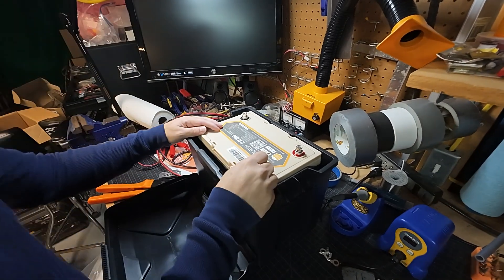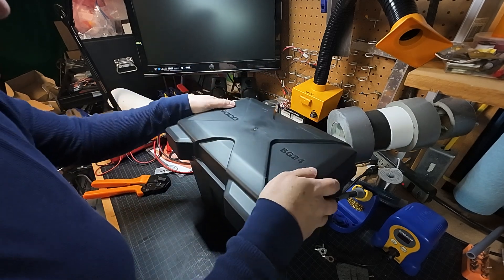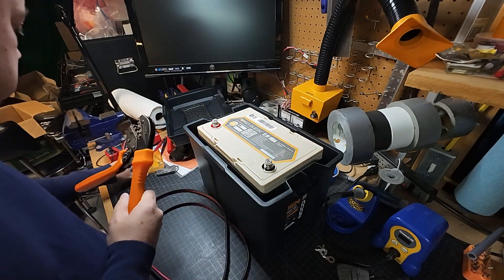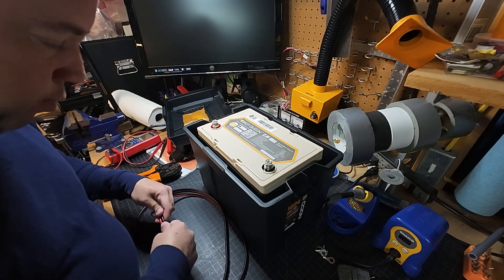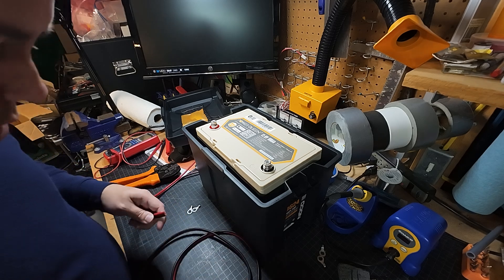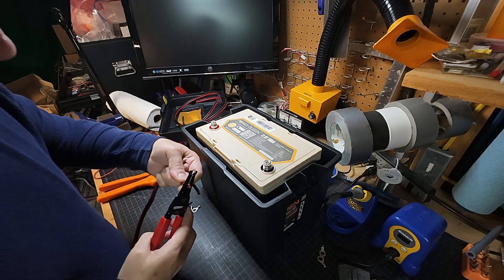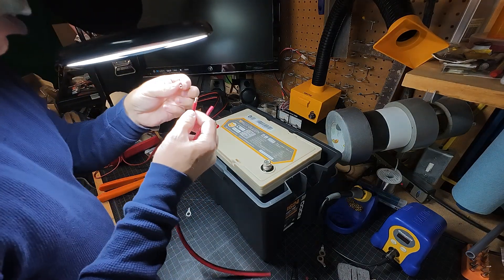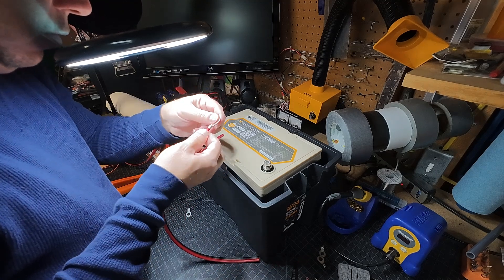LiFePo4 Battery Connections You Need!!!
In this 1 take video, I add a set of Anderson Power Pole connectors to my Power Queen LiFePo4 Bluetooth battery.  Come see how easy it is to put power pole connectors on.

Power Pole Crimper
Power Pole Connectors